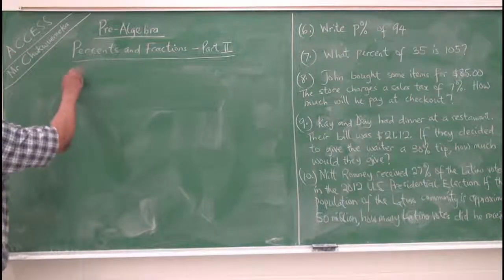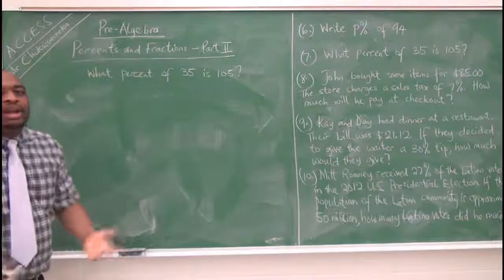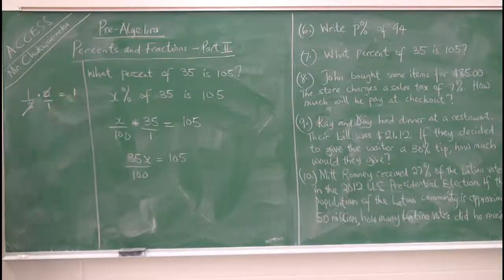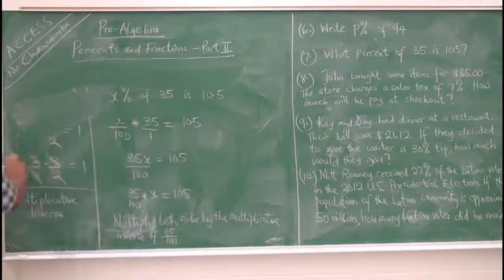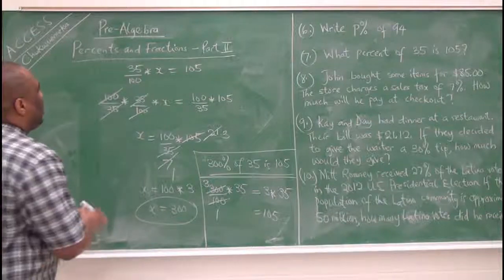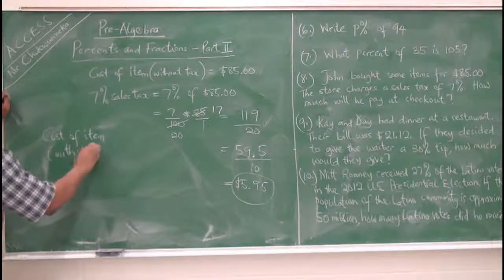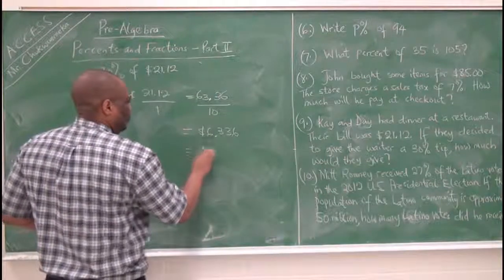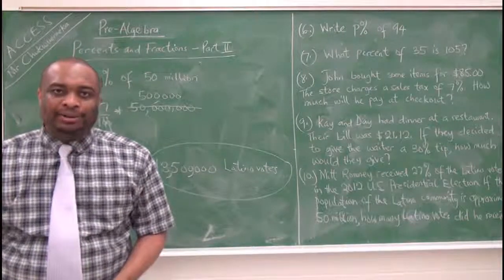Percents and Fractions - Part 2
This is the second video in video series on "Percents". It clearly explains the process of converting percents to fractions, and fractions to percents. Several real-world examples were used and solved. Enjoy!!!